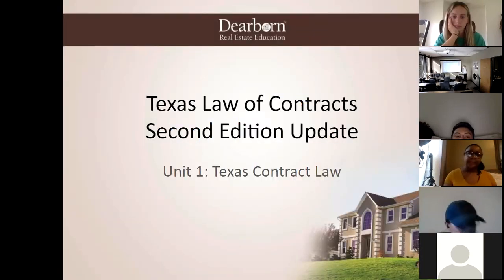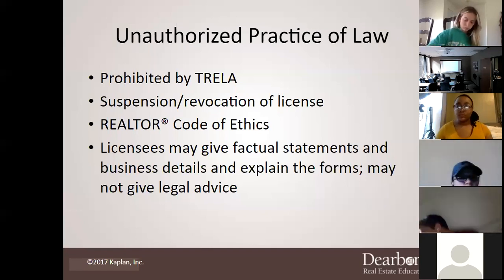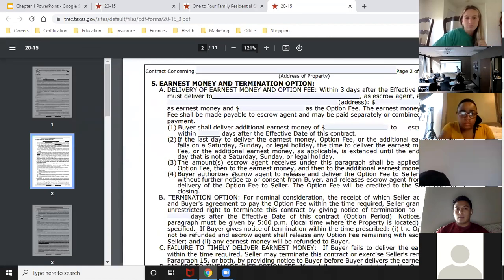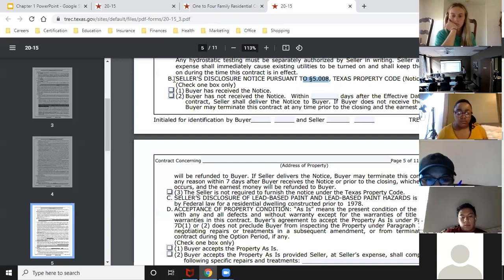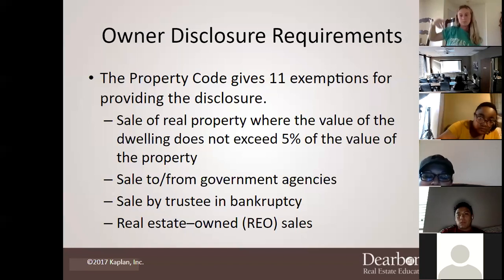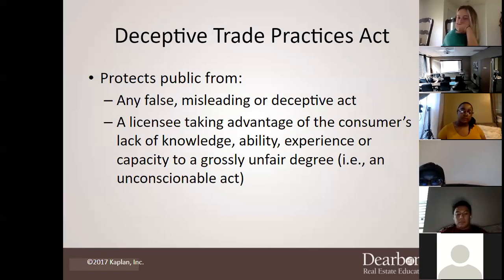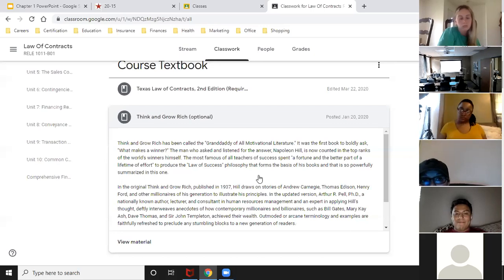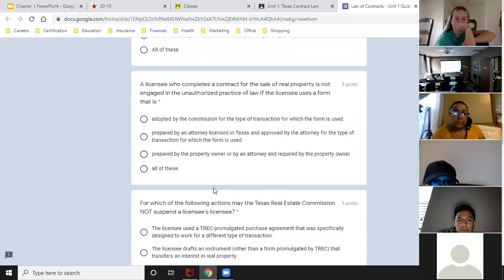Law Of Contracts - Chapter 1 Lecture (04.05.2021)